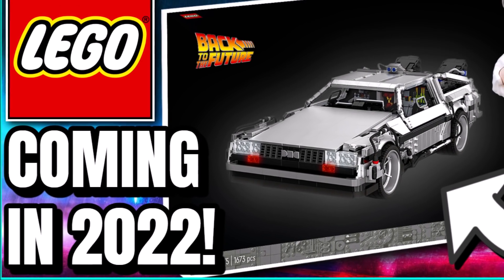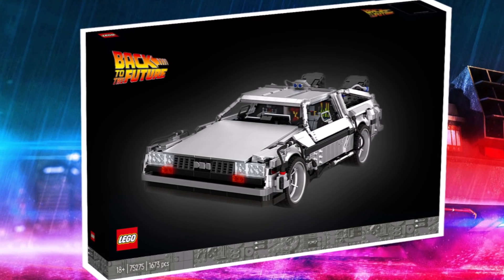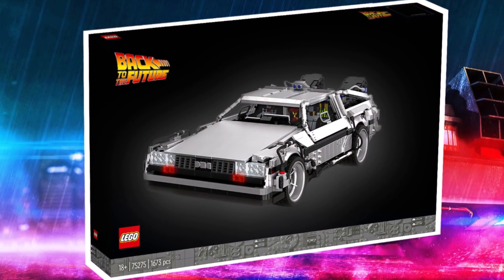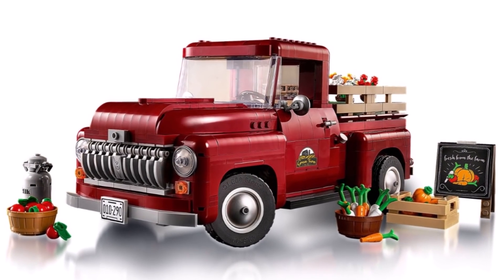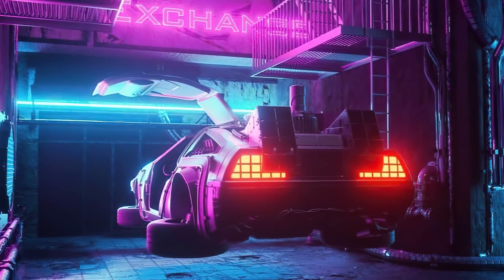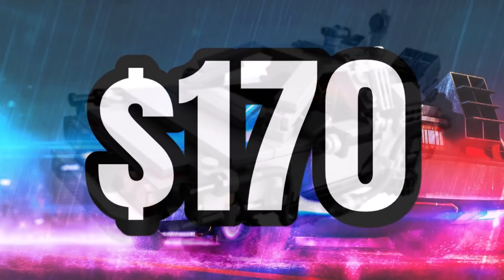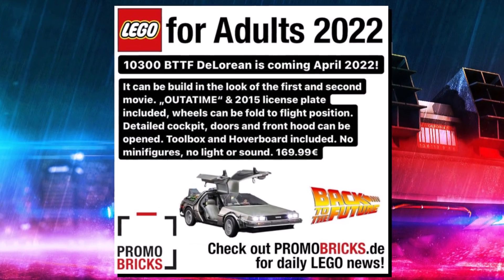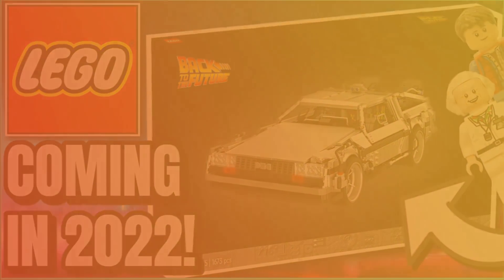NEW Lego 18+ Back To The Future Delorean Coming 2022!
Today we have a huge rumour that a Lego Delorean will finally be releasing in 2022 after a long wait and an incorrect rumour! The set will be 10300 Back To The Future Delorean and will retail for $170 when it launches in April 2022! Sadly the set will contain no minifigures but will be packed with details such as an interior and a two in one function to have the car in flying or on the ground mode! The set will also include a hoverboard as an accesory! The set will be a great hit with fans when it hits shelves next year and will go great with other Lego Creator Expert sets such as the Lego Vespa or Lego Ecto-1!